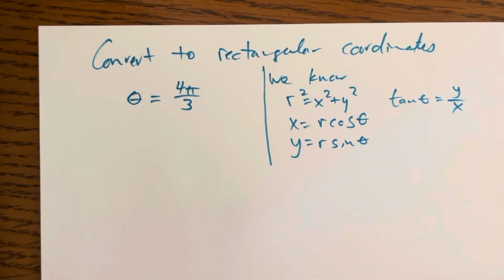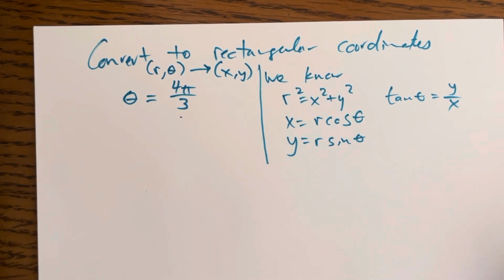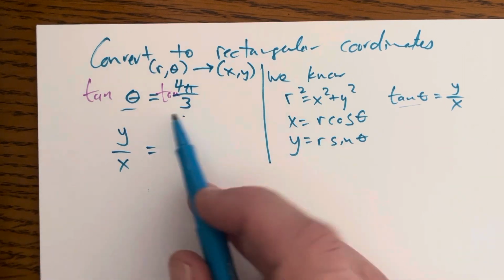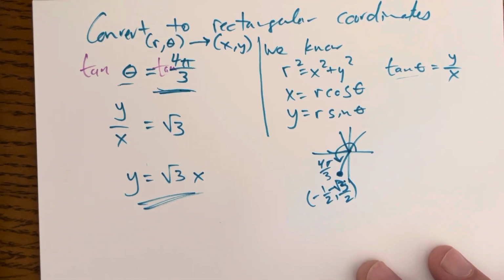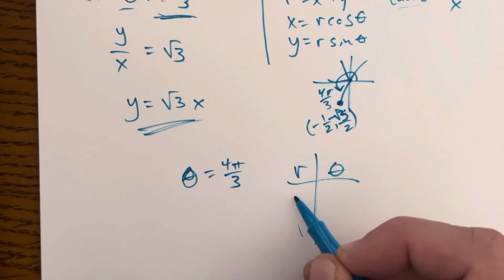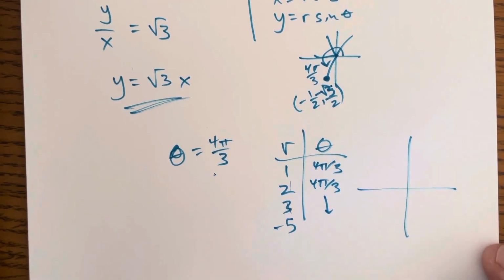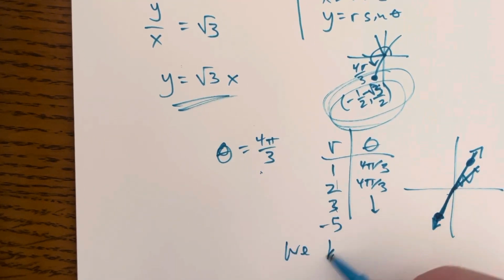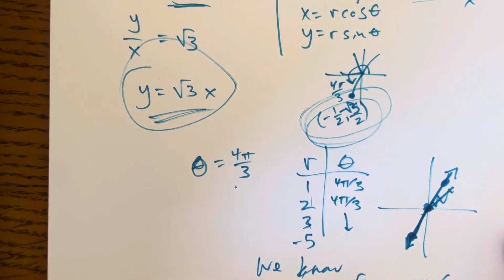Convert to rectangular coordinates 2